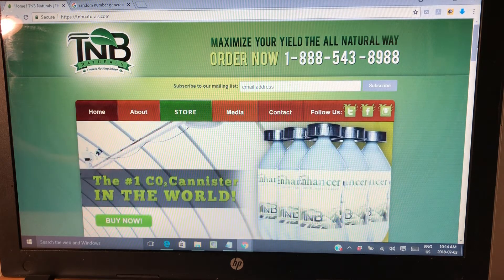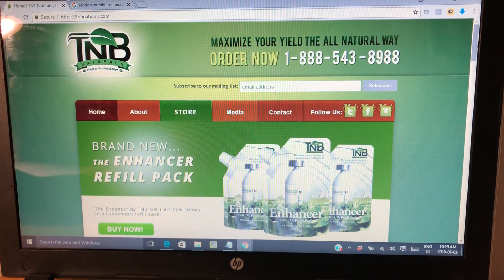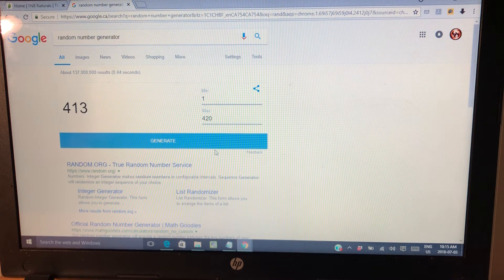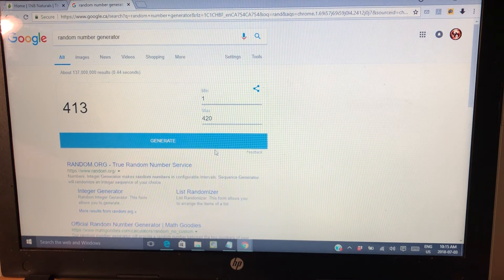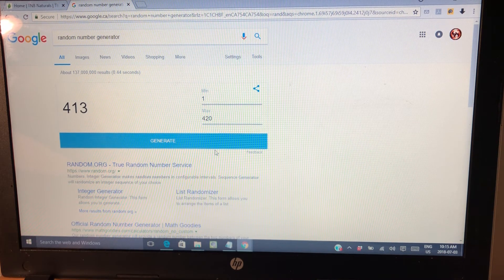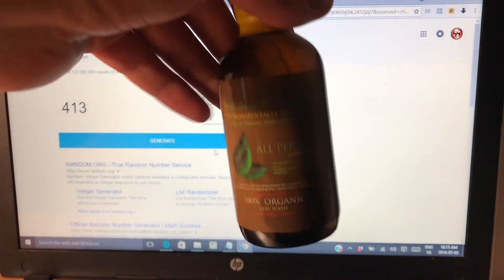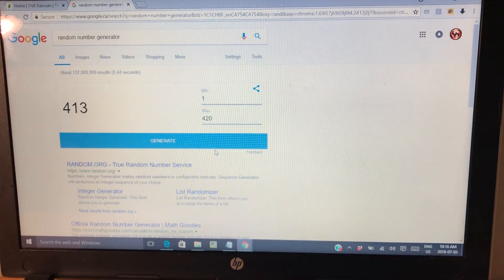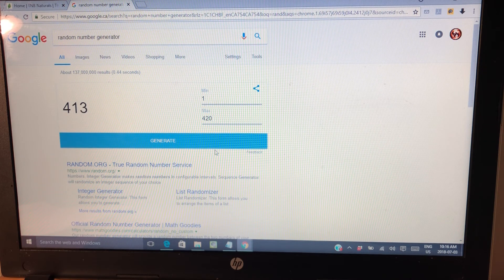TNB Naturals CONTEST WINNER and NEW CONTEST WIN WIN WIN Free Contest 420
TNB Naturals CONTEST WINNER and NEW CONTEST WIN WIN WIN Free Contest 420. Find our video and make a comment to WIN. Watch the video for all of the details.

For more information on the company and also The Enhancer natural CO2 generator from TNB Naturals and other products, please